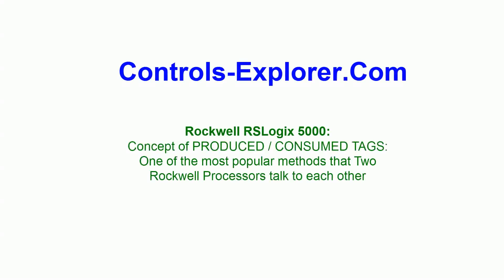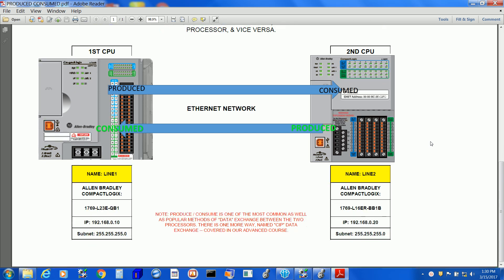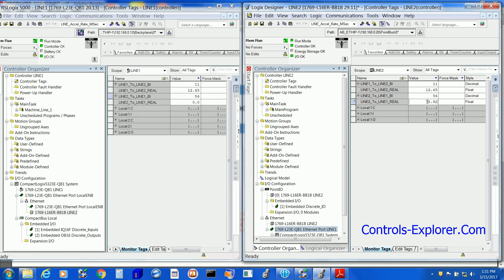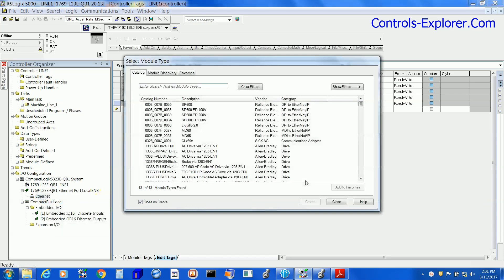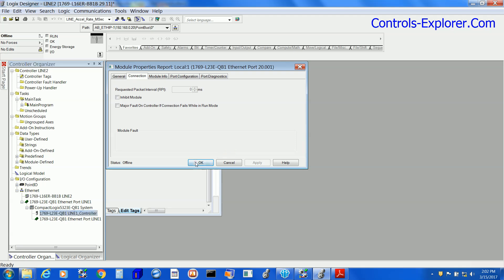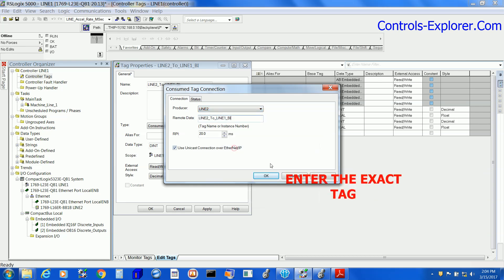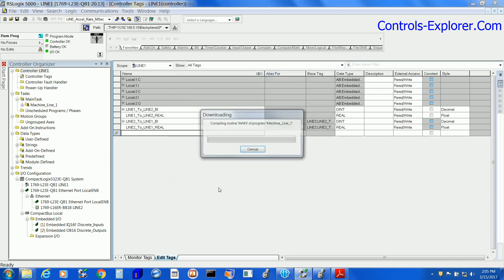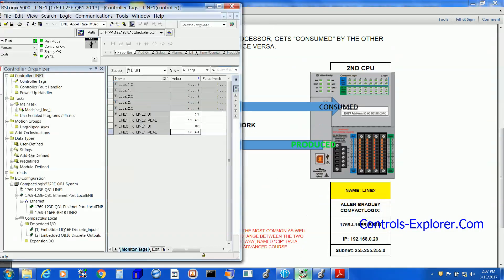ROCKWELL PLC: COMMUNICATION BETWEEN TWO CPU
ROCKWELL PRODUCED CONSUMED TAGS, COMMUNICATION BETWEEN TWO ROCKWELL PROCESSORS,